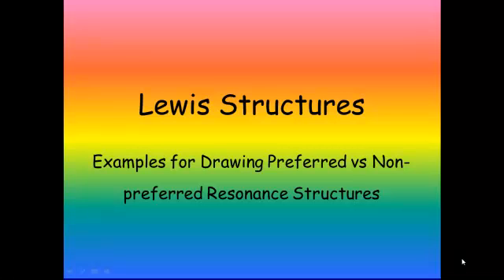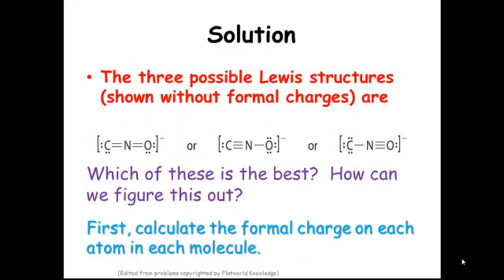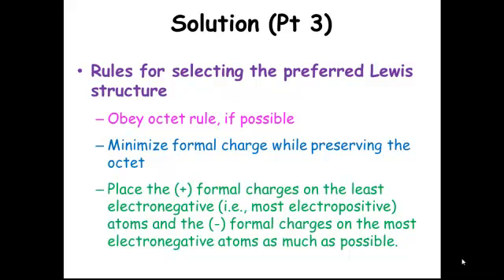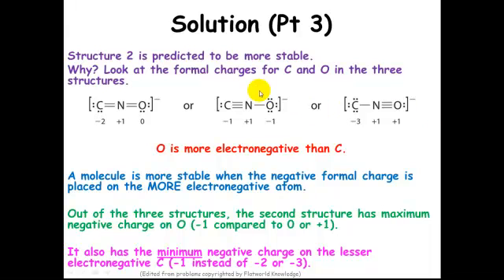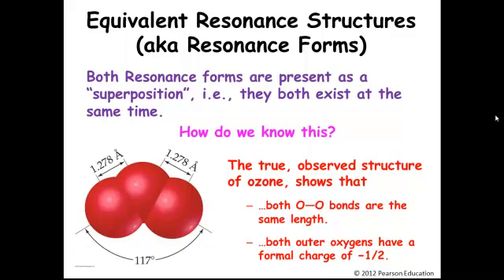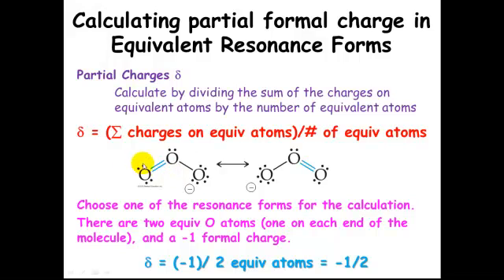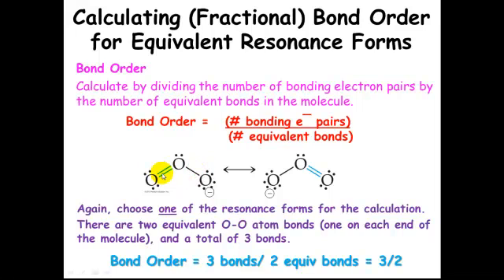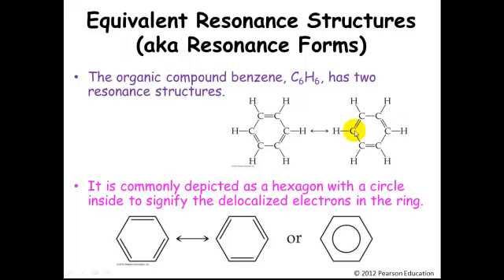Lewis Structures and Resonance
non-preferred and equivalent Lewis forms